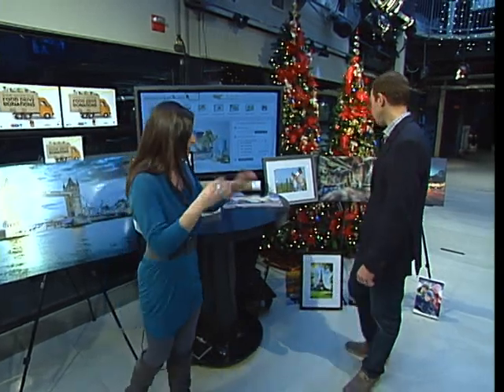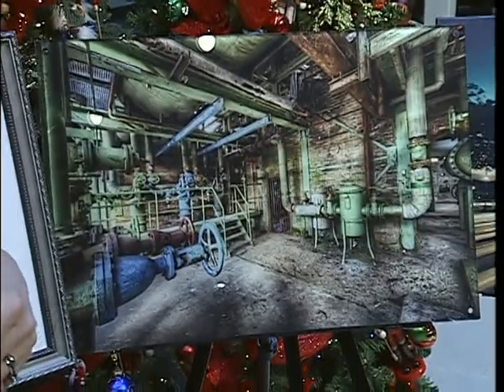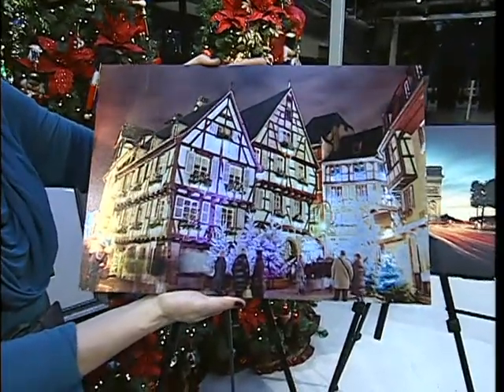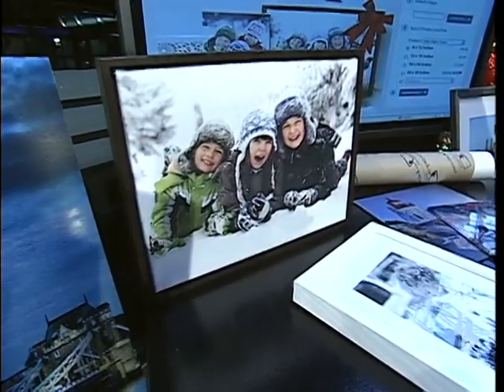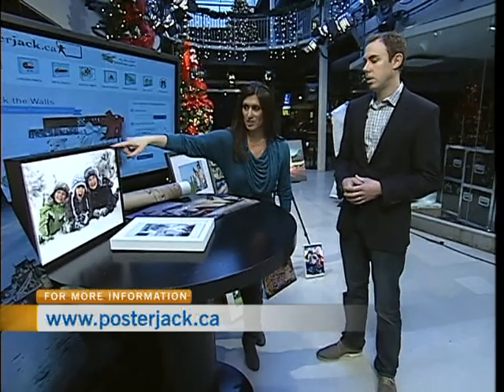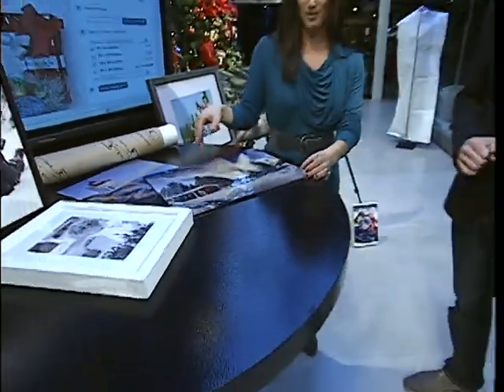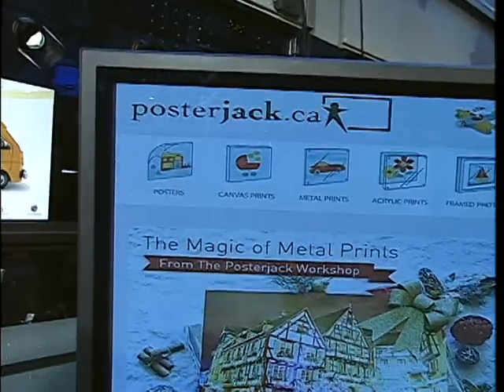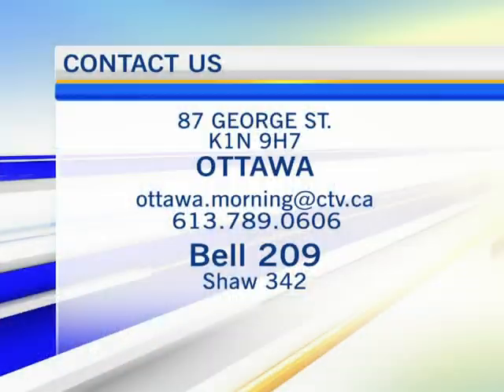Posterjack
Tim Faught of Posterjack helped CTV Morning Live think pictures for Christmas. Poserjack focuses on photo enlargements and poster printing.